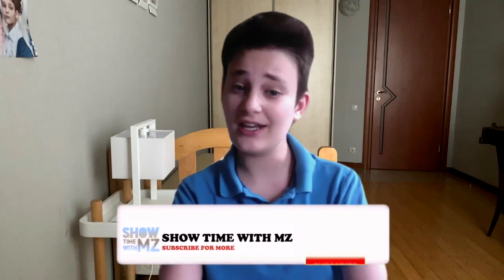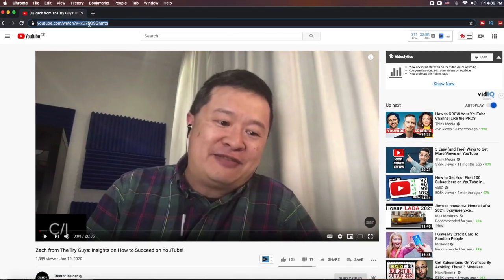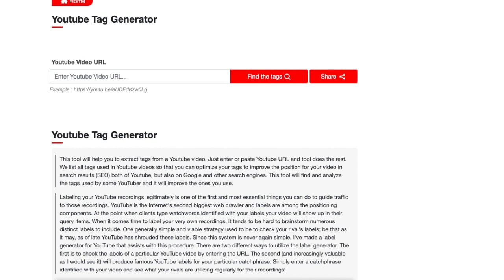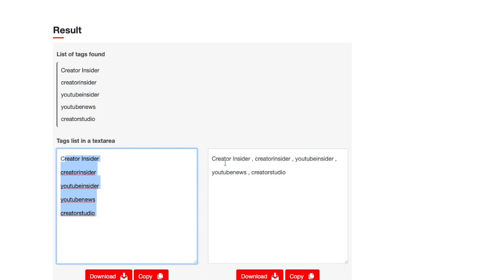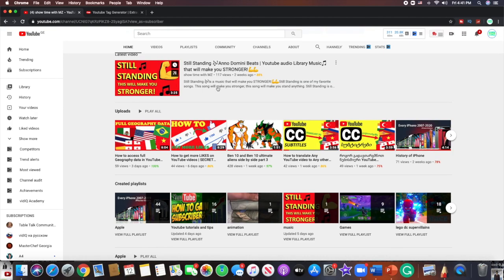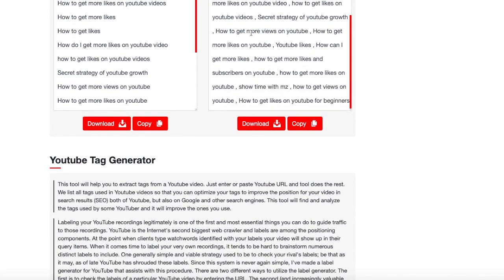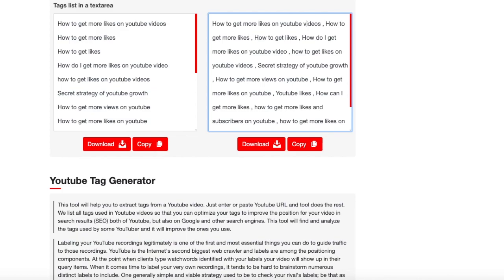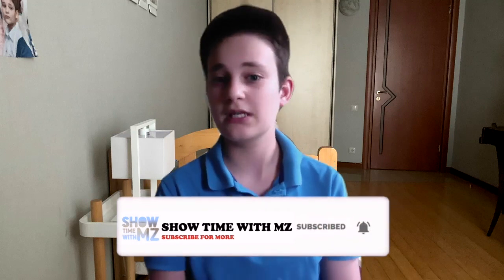How to extract and generate tags from any YouTube video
Learn How to extract and generate tags from any YouTube video

Have you ever been watching a YouTube video of another creator and wondered what tags did they use to rank in search so well. Have you ever wanted to extract tags from any YouTube video and then use them in your youtube videos? If you want to extract the tags from any youtube creator's video, generate them and then use them yourself this video is right for you.

🏁🔑 If you are starting your channel just now check out this video that will help you start a SUCCESSFUL YouTube channel in 2020

🛠 If you are a beginner YouTuber you need to edit videos. Best for that is iMovie and if you wanna know how to edit videos with iMovie check this out

⏱📤 You can upload video today but youtube will make it PUBLIC (if you want) only tomorrow, how? Here's a tutorial for that

Now you can make polls and posts on youtube! Here's a quick guide